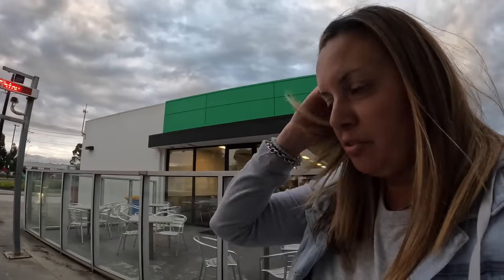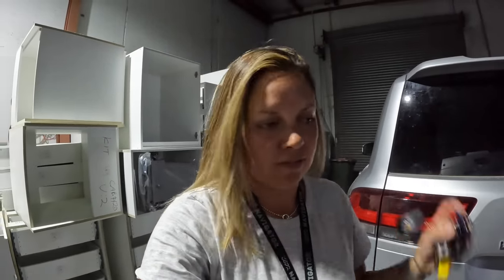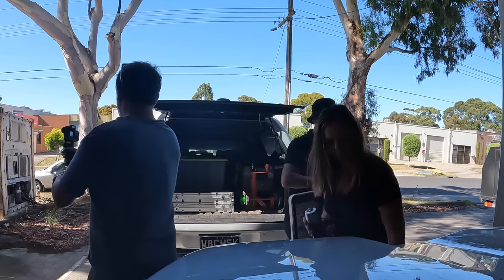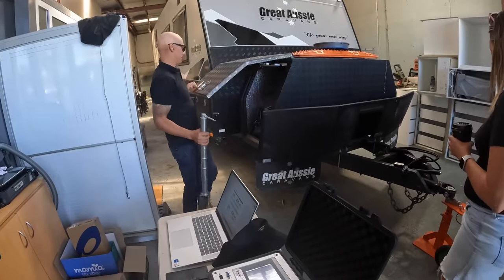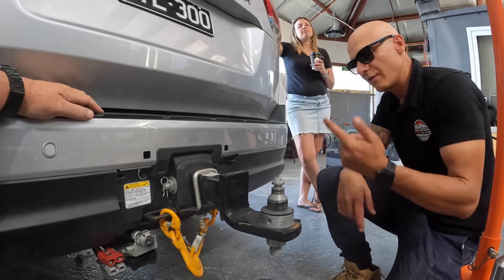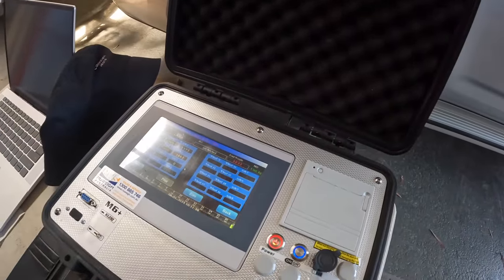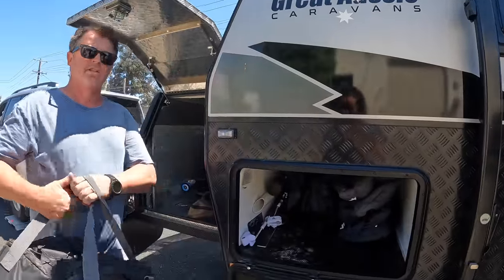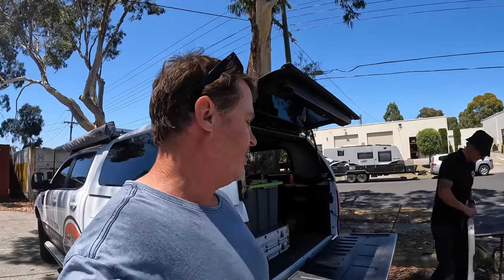Watching Our Weights | Weighbridge vs Professional | Car & Caravan Weights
The Landcruiser and Caravan are finally set up the way we want them so now it's time to get both vehicles weighed. Laura takes the car & caravan over a public weighbridge to get some initial figures so we can compare these to a professional weigh in. The figures are very interesting!